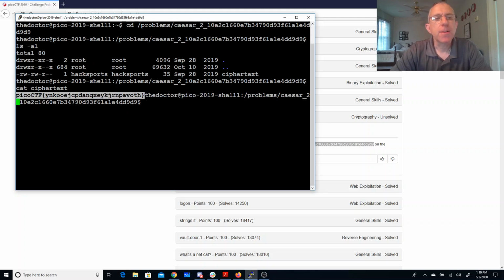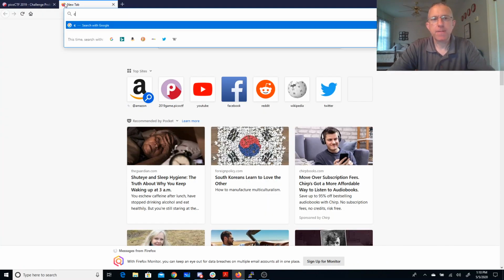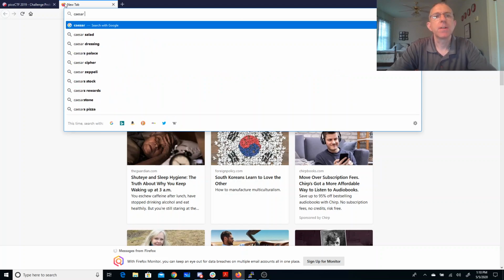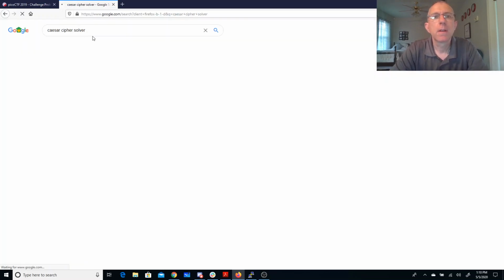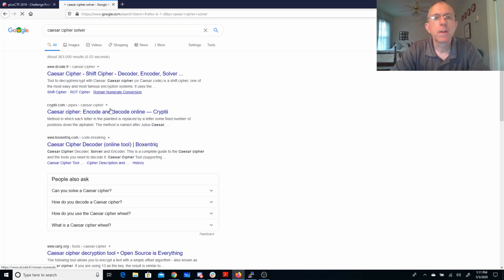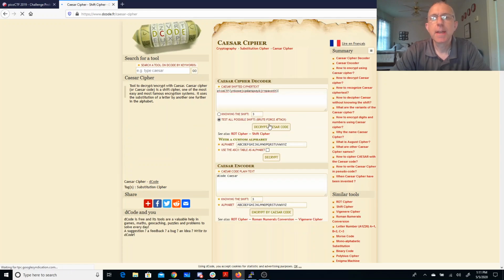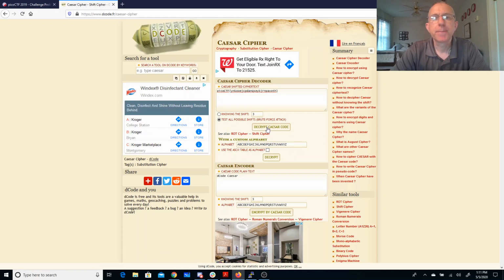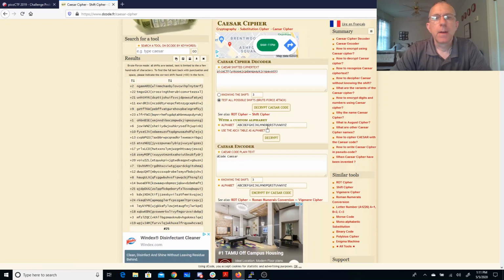pico2019 caesar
simple Caesar cipher